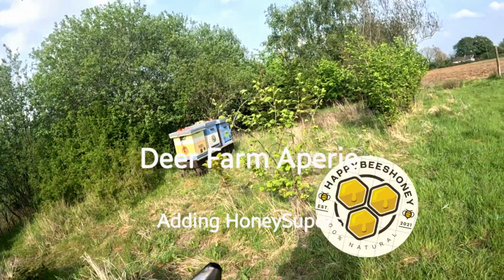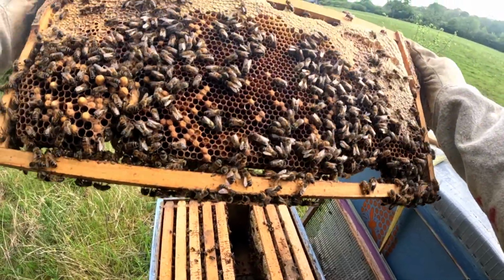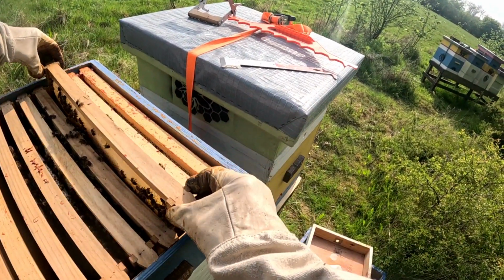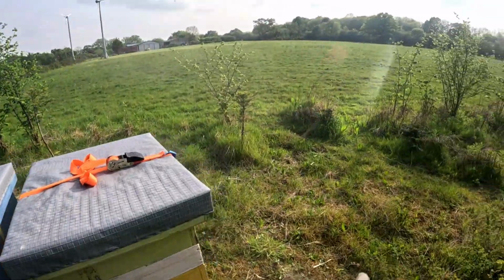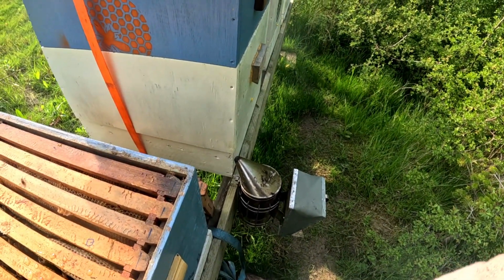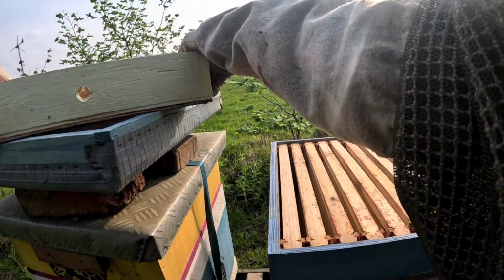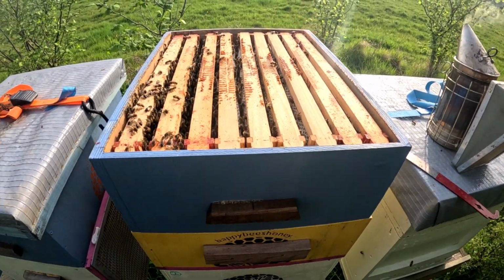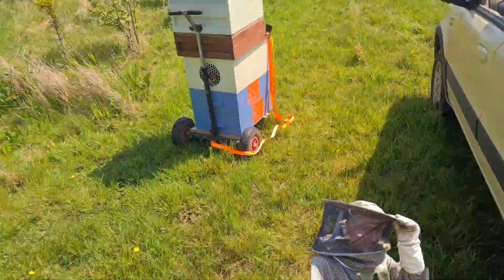Deer Farm Aperie, it's time to add honey supers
After a check on the Deer Farm Aperie it's time  to get supers on the hives,  they have explosion of activitie. I need to move them onto different stands this week because they are sinking 🤣